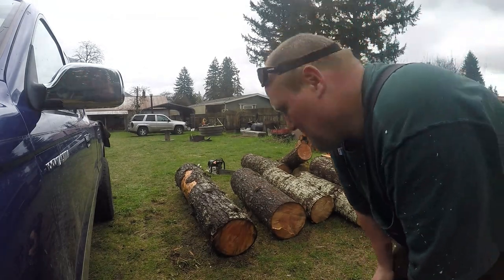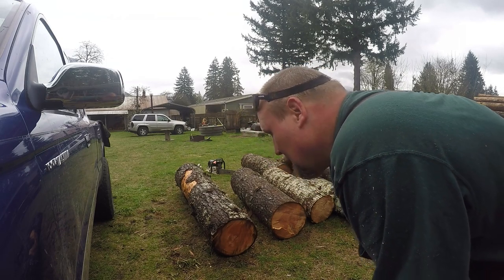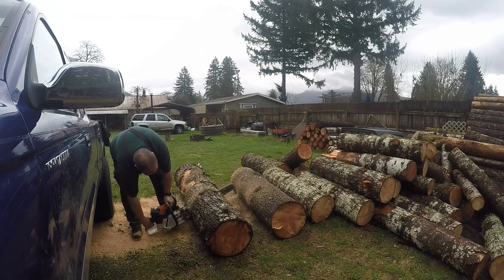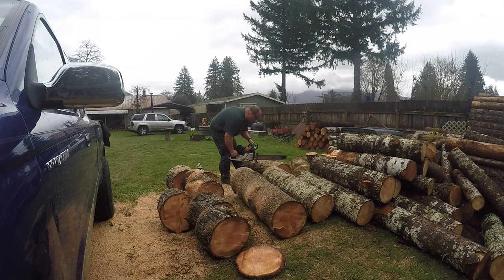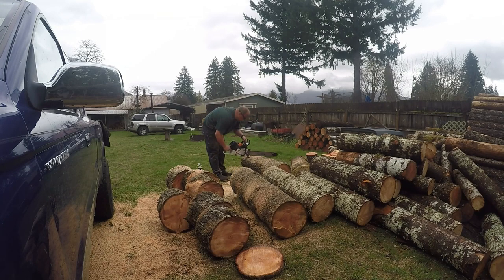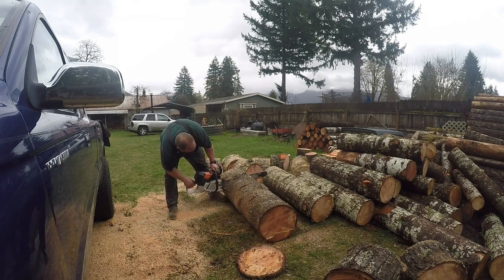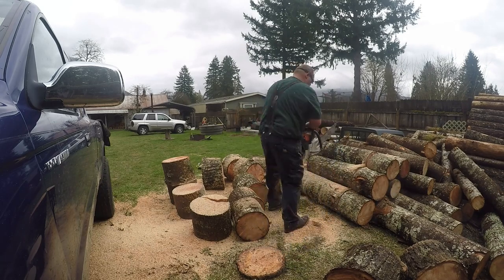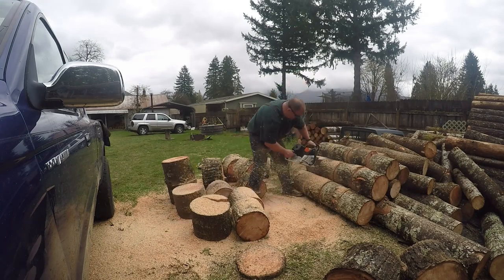Cutting some wood at my parents house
In this video I cut up a little bit of wood at my parents house.